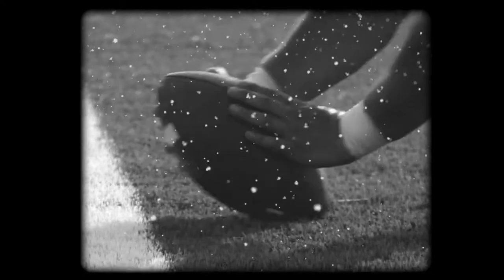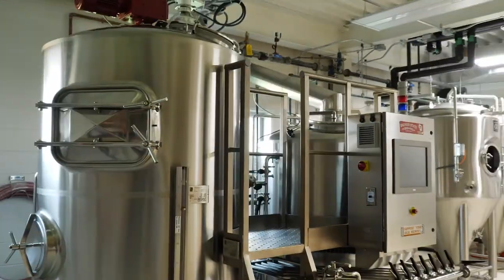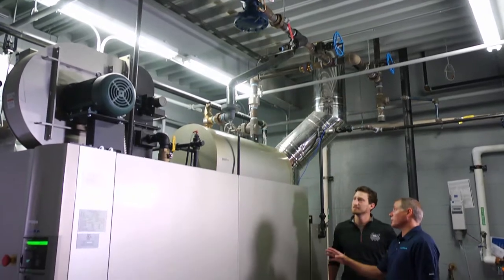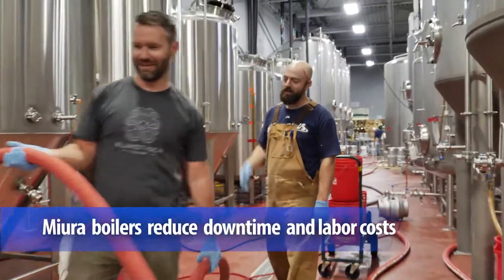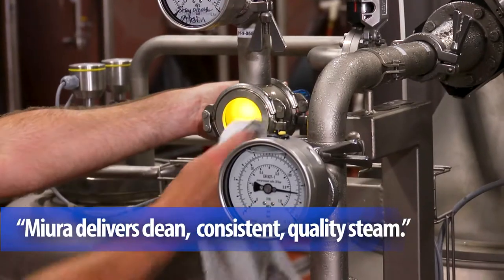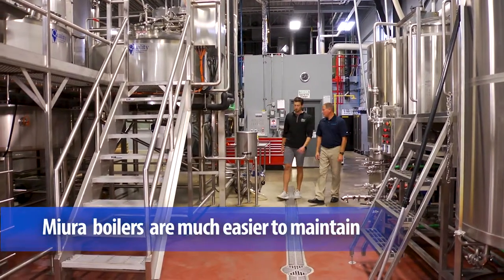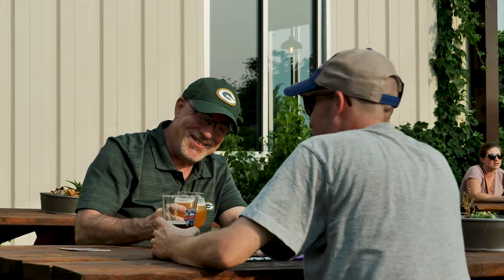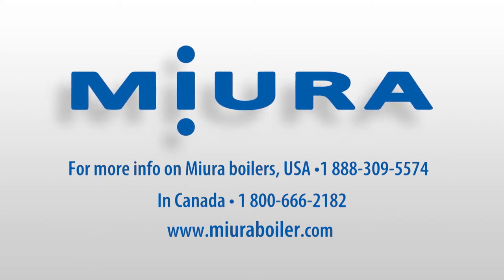Badger State Brewery